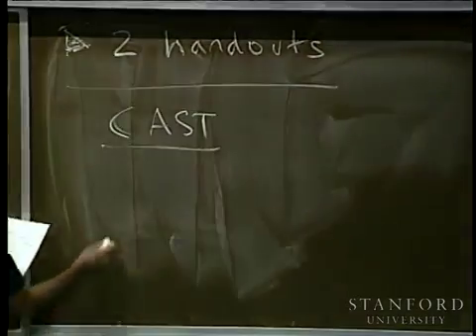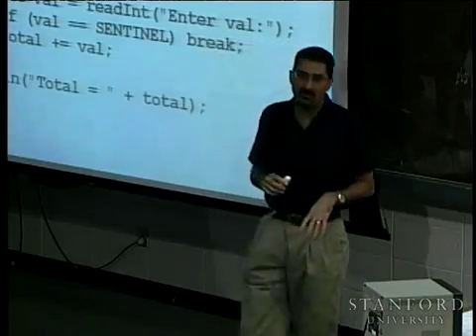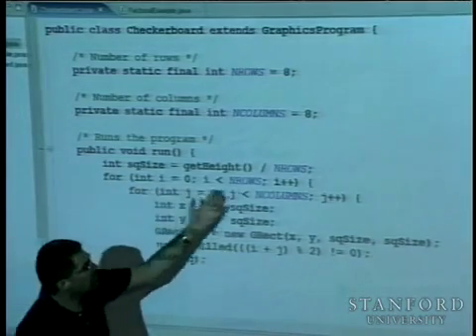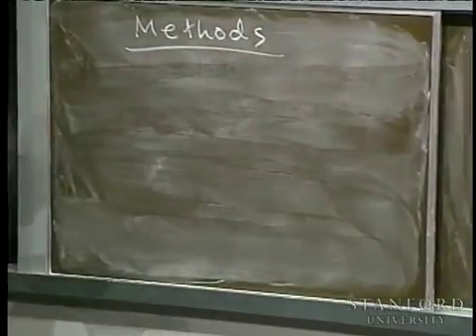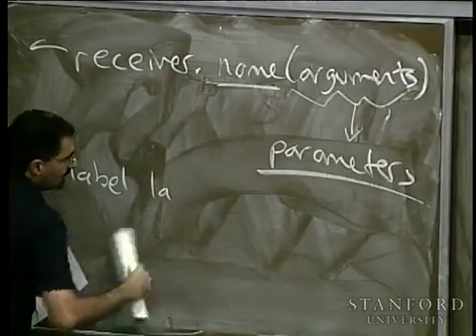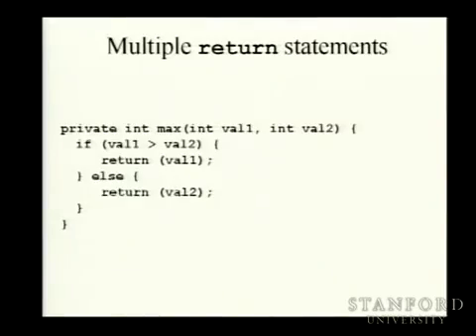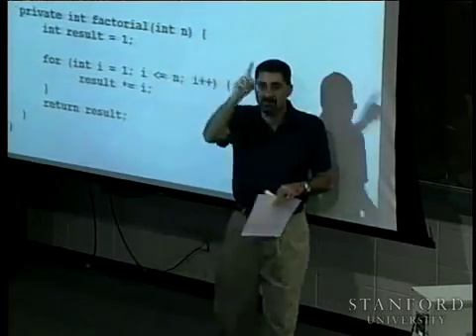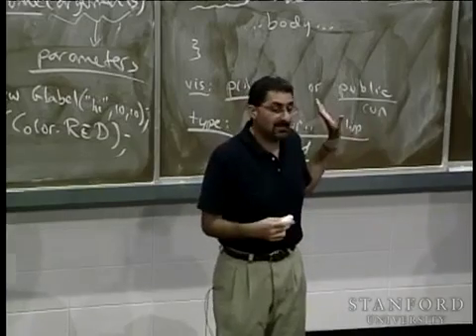Lecture 7 Programming Methodology Stanford YouTube